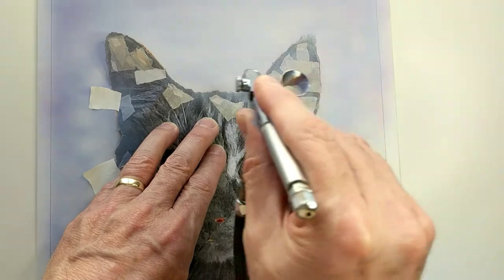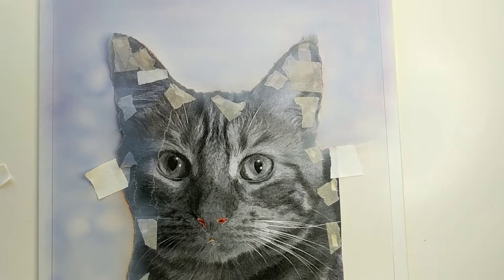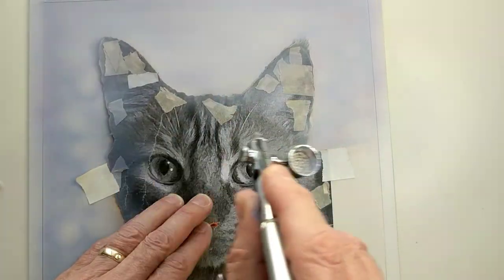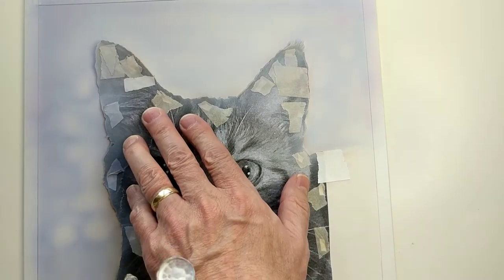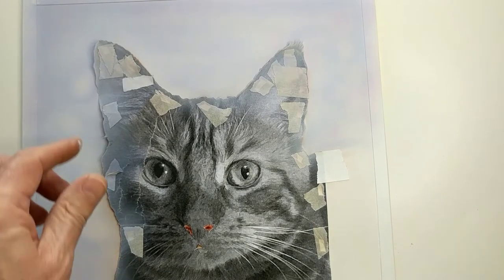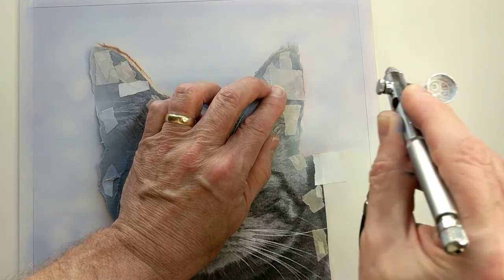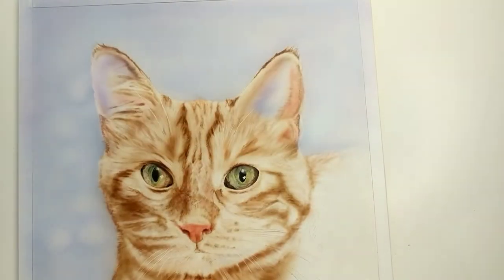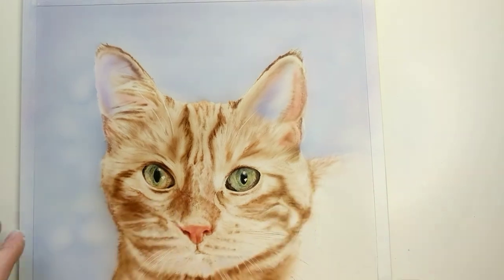Painting a realistic cat using an airbrush...making the background lighter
Adding a lighter background using a the original photo copy to protect the image.